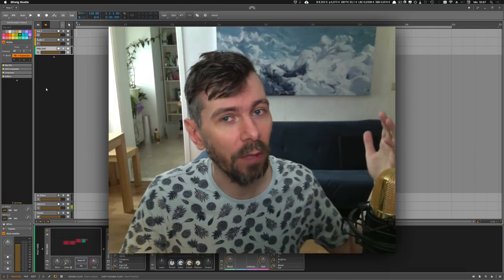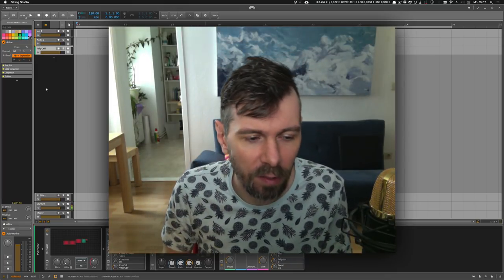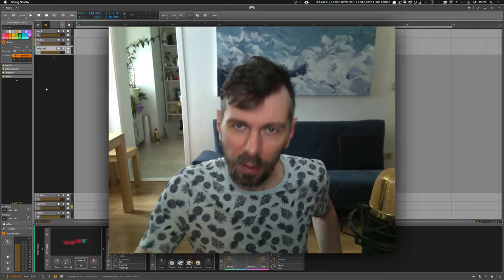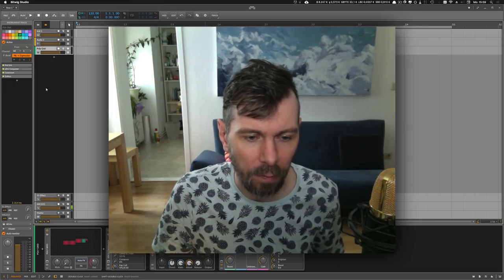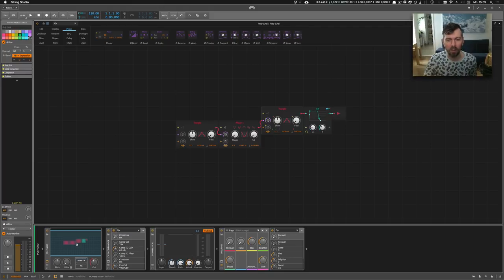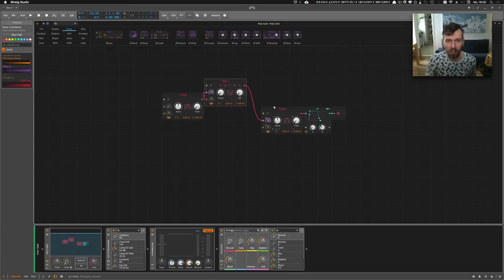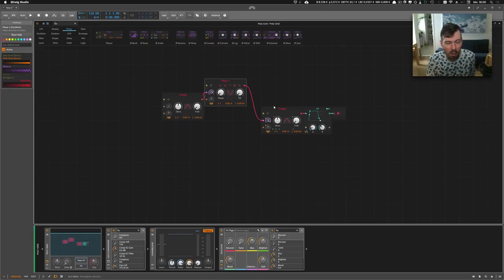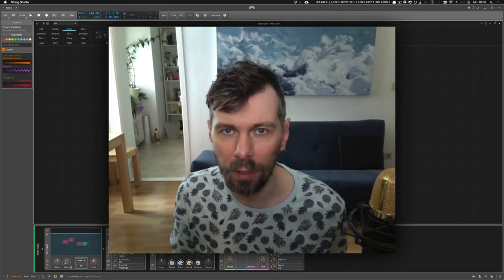Music Producers: Let It Go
In this Video its more about philosophy and how to view things when you make videos. Here are some of my tips for approaching different situations.